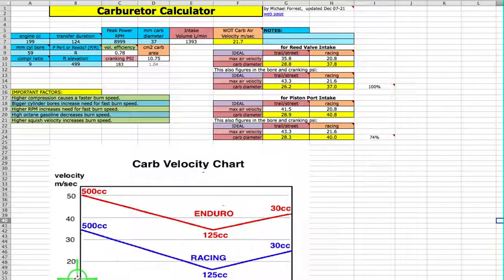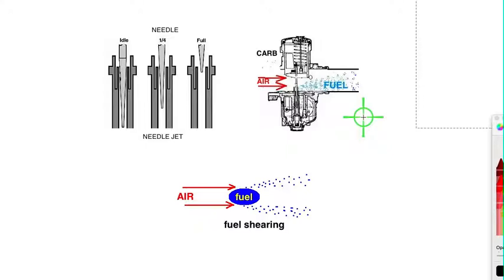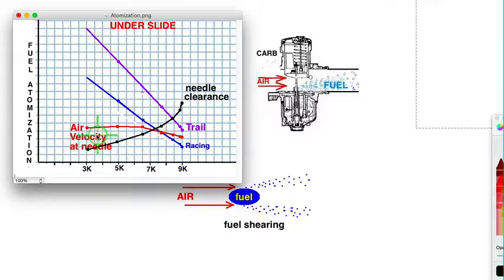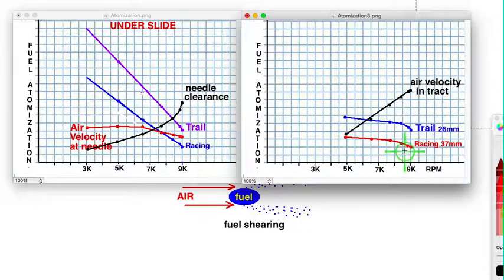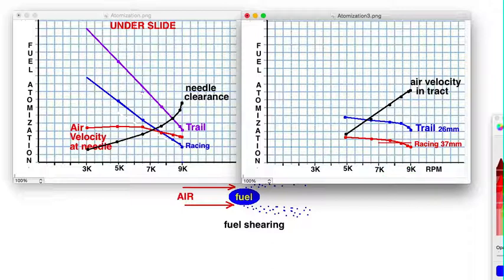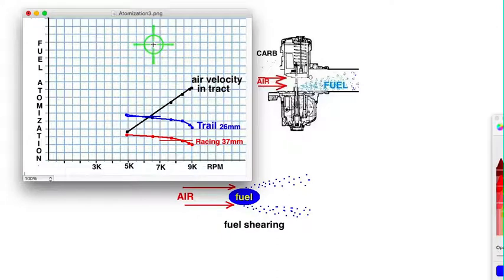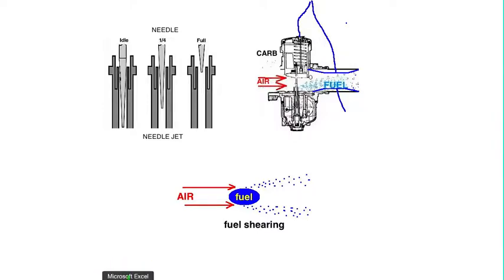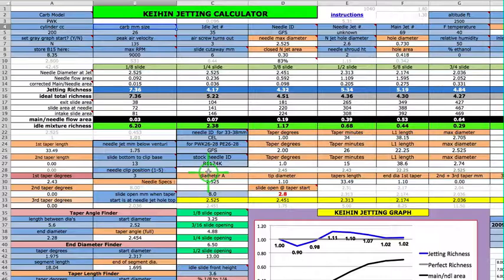Motorcycle Fuel Atomization & Carb Sizing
About fuel atomization and carb sizing to match the desired powerband. My sites page on carb sizing;